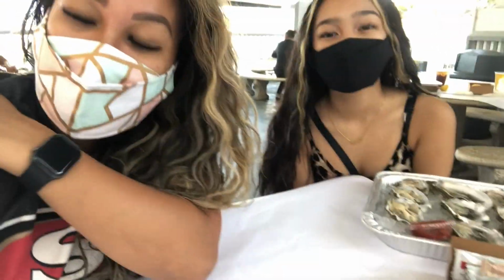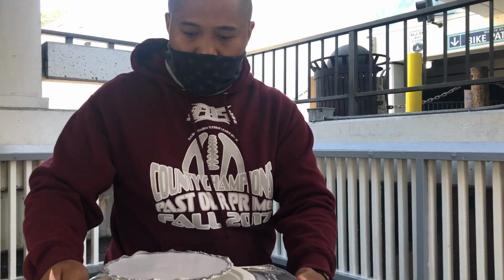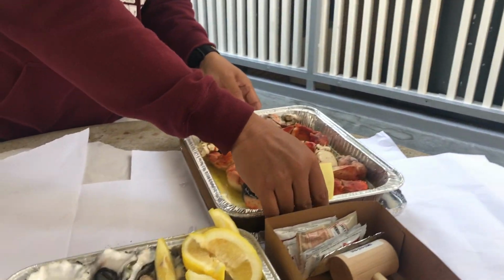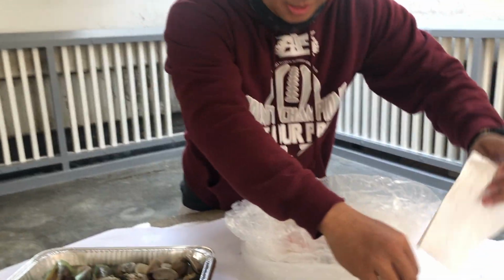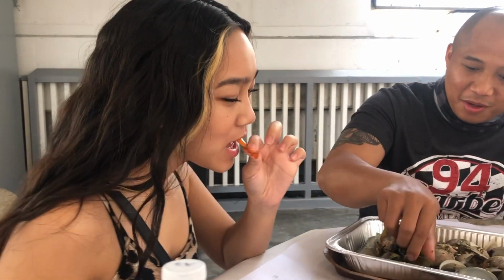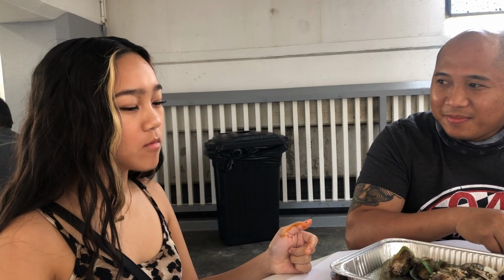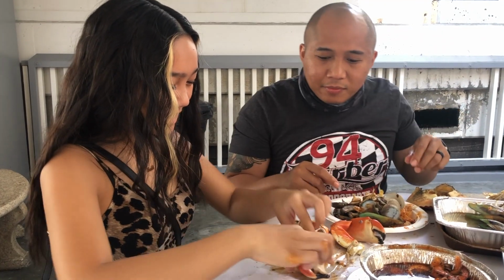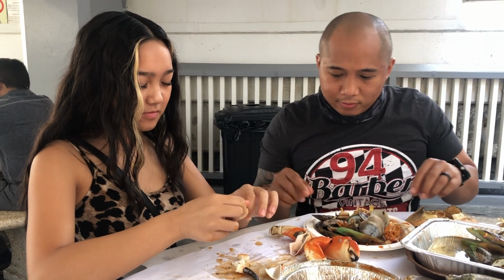Quality Seafood Redondo Beach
Quality Seafood in Redondo Beach is one of our favorite places to eat seafood! We are always down to make the drive from San Diego.  This time, we took Erielle to try it for her FIRST time! She love a shrimp boil so we knew she would love this place.  She also gave mussels and clams another try & had her FIRST oyster!

As always, mahalo for taking the time to watch this video.